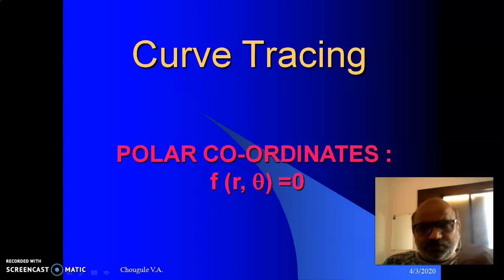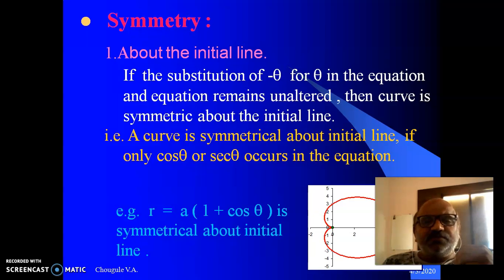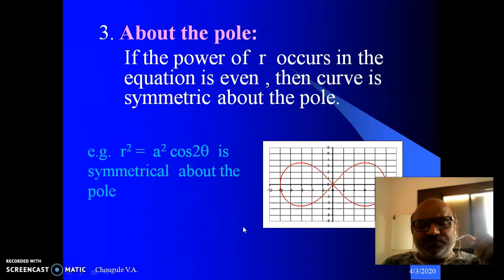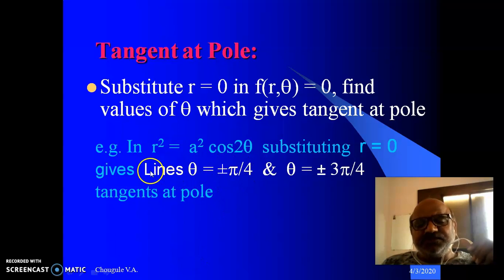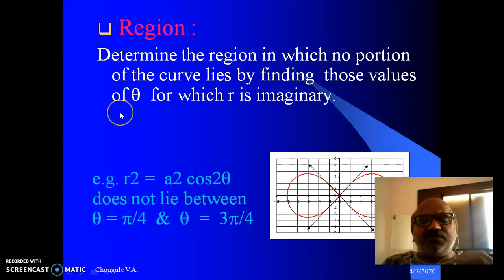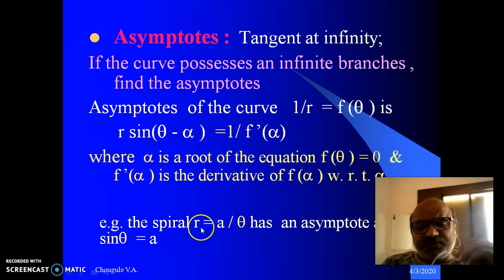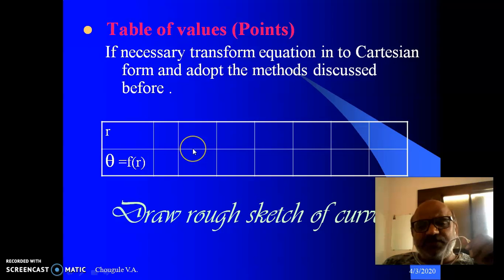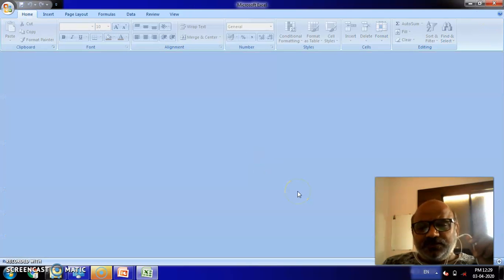Curve Tracing Polar Curves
Here I have discussed about tracing of Polar curves